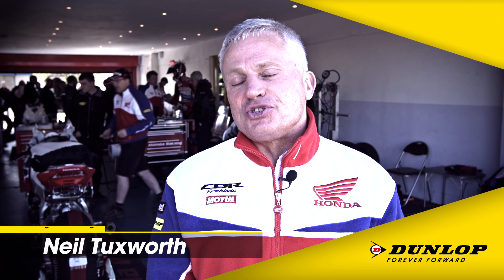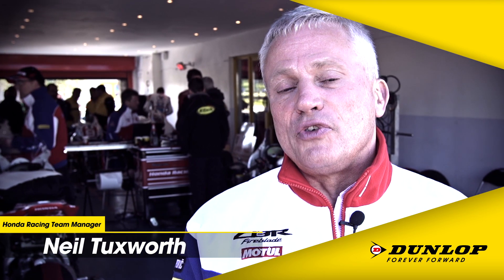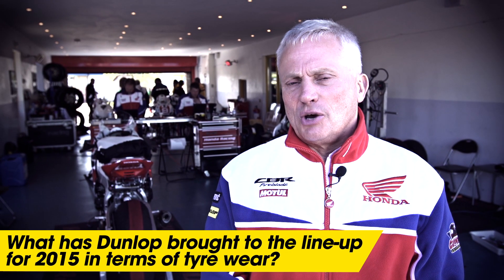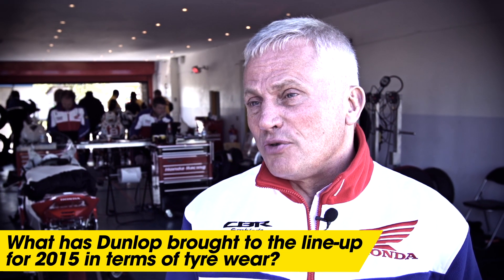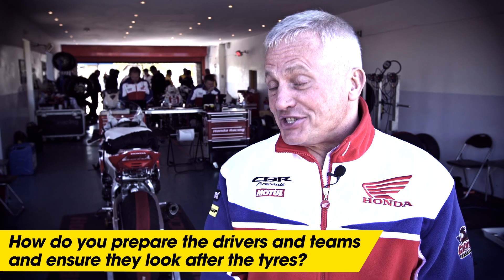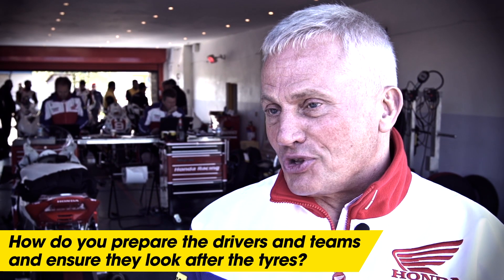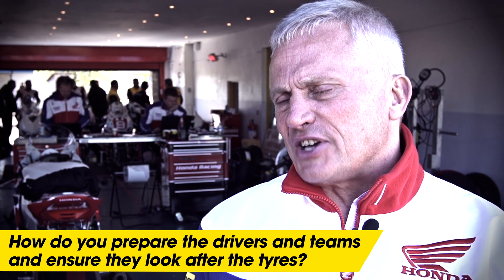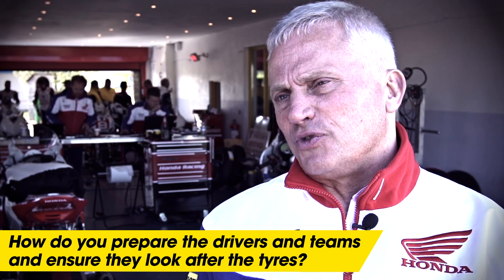Isle of Man TT 2015– Honda Racing with Dunlop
Honda Racing Team Manager Neil Tuxworth explains why his team have chosen Dunlop tyres for another consecutive year with aim of getting their riders, John McGuinness and Conor Cummins, on the top step at the Isle of Man TT.